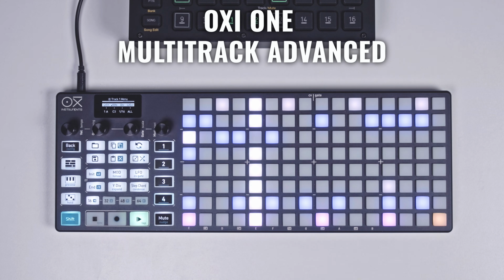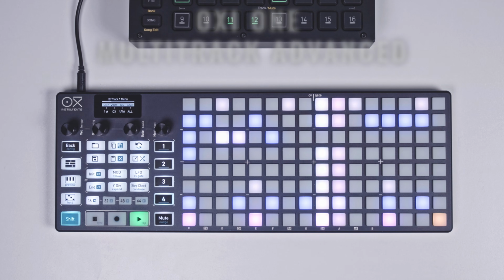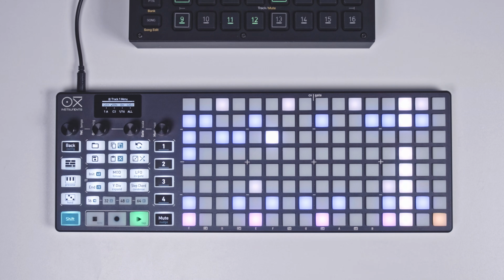Using Euclidean and Drum Pattern Generators in Multitrack Mode - Advanced OXI One Tutorial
This OXI One Advance Tutorial covers the Euclidean and drum pattern generators in Multrack mode. These sequence generators are perfect for quickly and creatively creating new rhythms or building off existing sequences.

When you create electronic music and need some ideas to jump-start a new song or jam, the pattern generators will come in handy. There are plenty of ways to use these features, so be sure to watch the whole video. When you're done, save this video to your playlist to revisit when you want to remember how to tap into these helpful sequencer tools!

Timestamps:
00:00 Intro
00:41 Euclidean Generator
02:27 Fixed Steps
03:17 Euclidean Melodic Sequences
04:38 Like and Subscribe
04:55 Drum Pattern Generator
08:57 Outro

OXI Instrument’s mission is to provide you with the ability to create and perform your music in a new, easy, intuitive, and fulfilling way.

Tag us with OXIInstruments